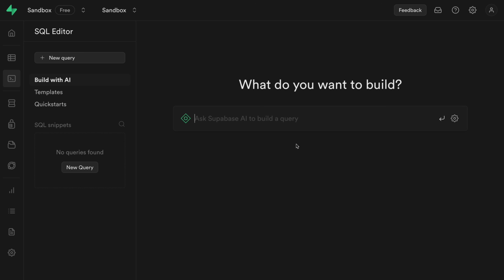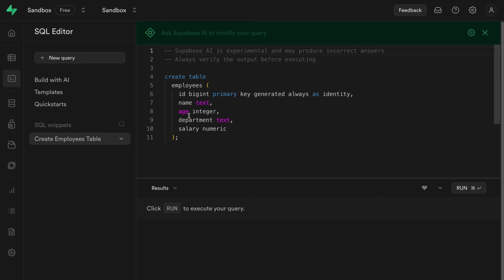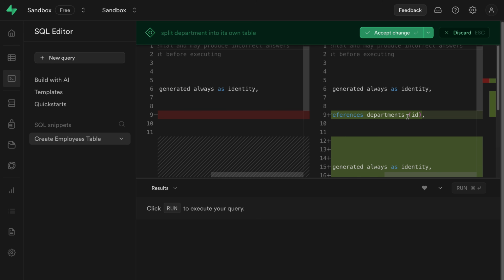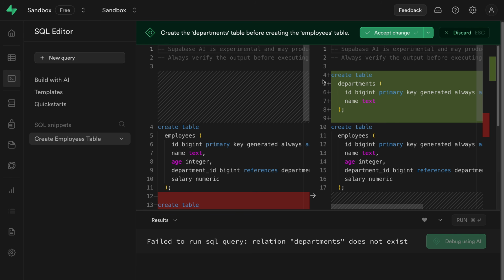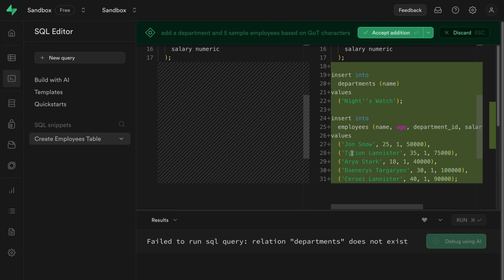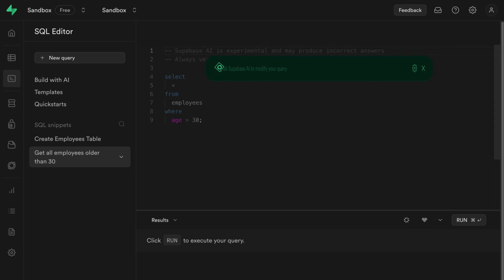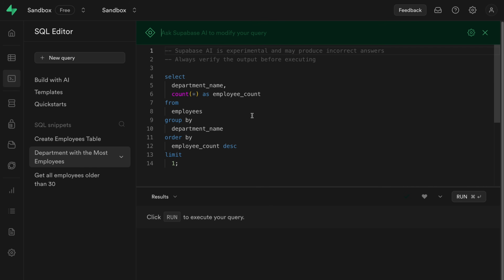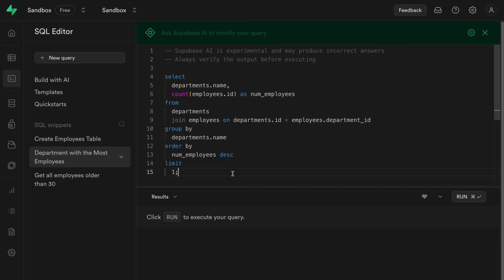Use AI to generate your Postgres snippets // Supabase AI 🤖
Leveraging tools like ChatGPT can greatly reduce the amount of time spent writing code. In this video, Jon Meyers uses the new Supabase AI feature to generate PostgreSQL snippets, based on the existing structure of the database. Additionally, he steps through how to use AI to debug database errors! 🧠

00:00 Introduction
00:13 Generate create table snippet
01:28 Use Supabase AI to resolve database errors
01:52 Generate seed data from Game of Thrones
02:31 Generate a select query with where clause
02:50 Toggle whether database schema is sent with AI request
03:47 What to use to build your next AI powered app